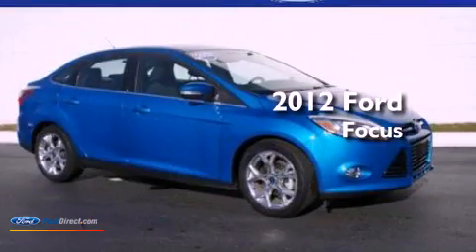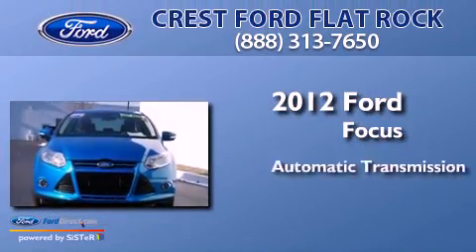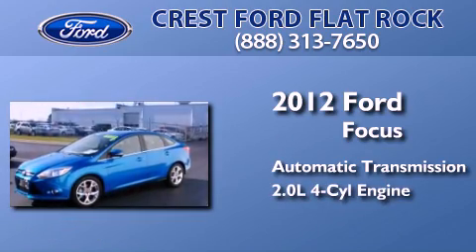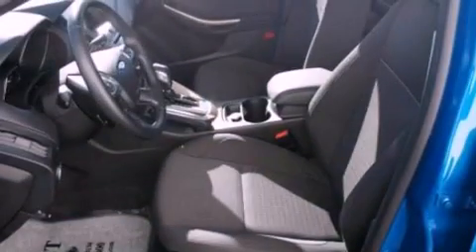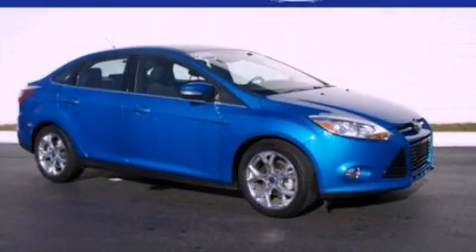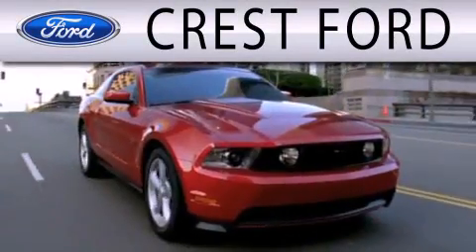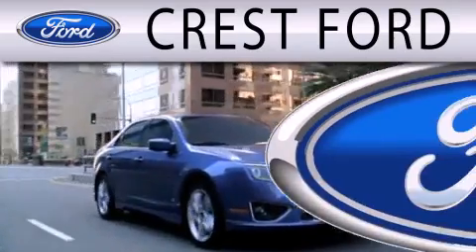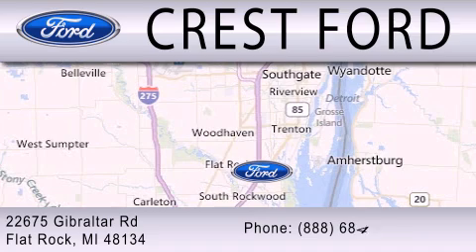2012 FORD FOCUS Flat Rock MI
Year : 2012
 Make : FORD
 Model : FOCUS
 Engine : 2.0L I4 16V GDI DOHC FLEXIBLE FUEL
 Trans . : 6-SPEED AUTOMATIC WITH AUTO-SHIFT
 Exterior : SONIC BLUE METALLIC
 Miles : 16,926
 Interior : CHARCOAL BLACK
 Stock : 12409T